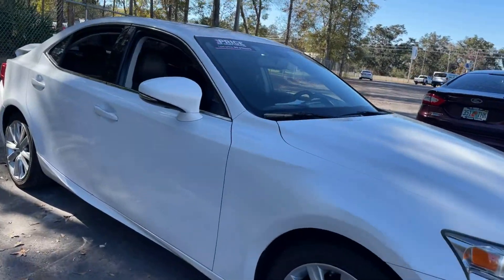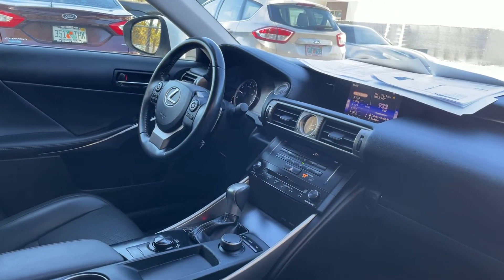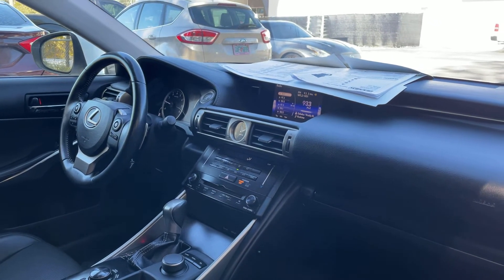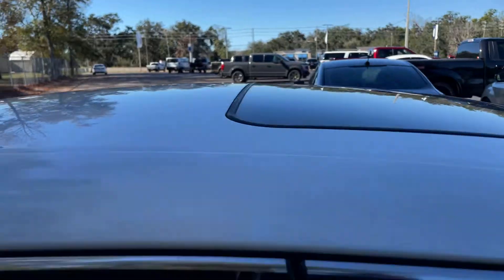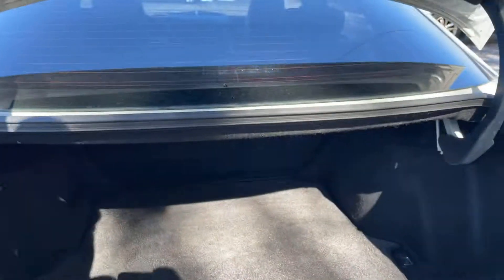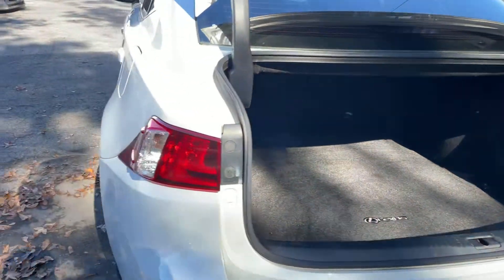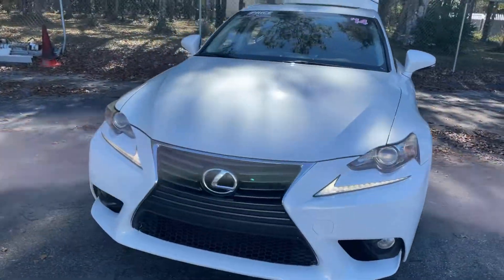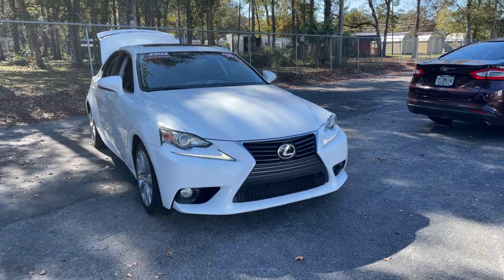2014 LEXUS IS 250 Sedan 2.5l V-6 White